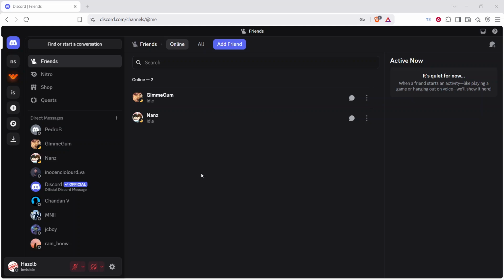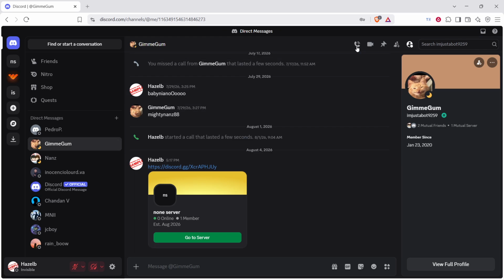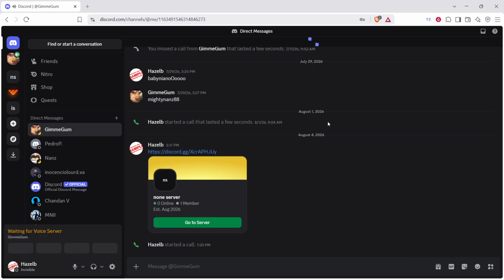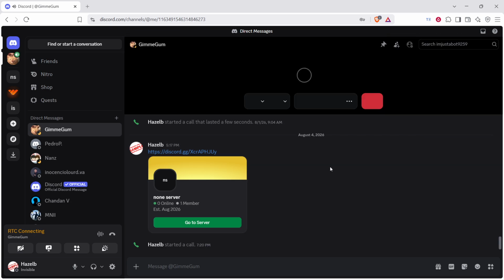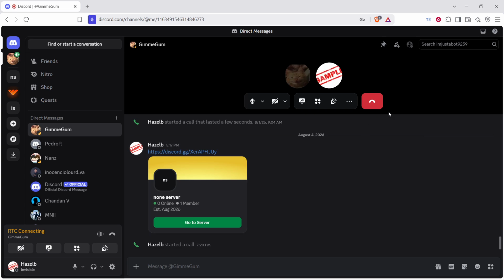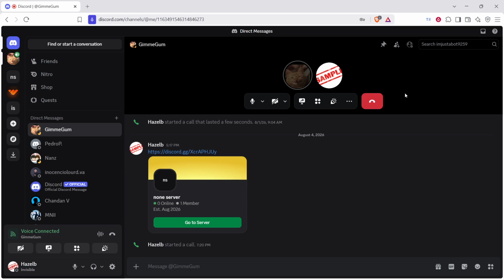How to Start a Voice or Video Call on Discord (2026 Update)